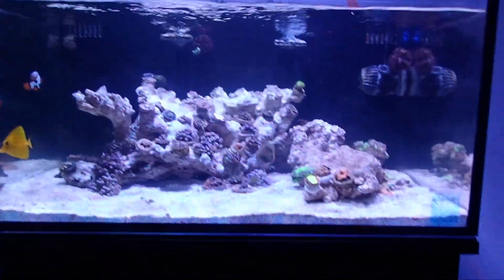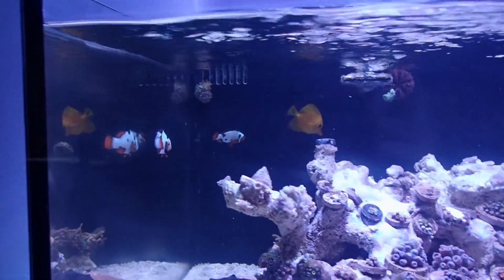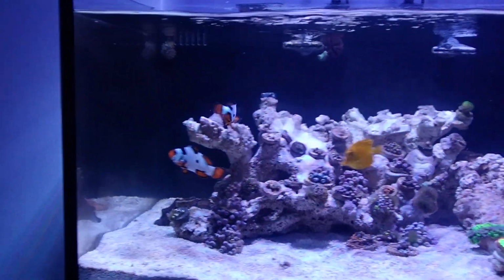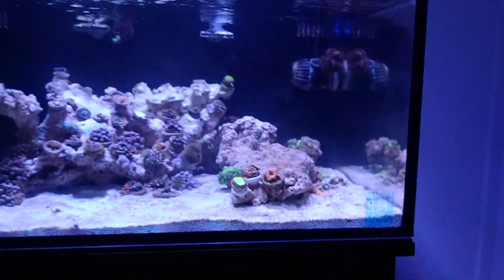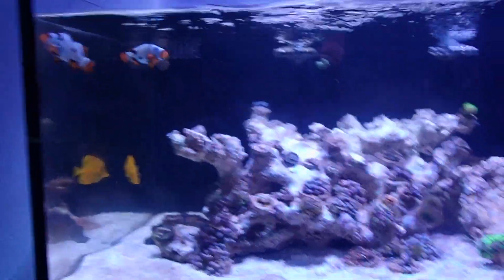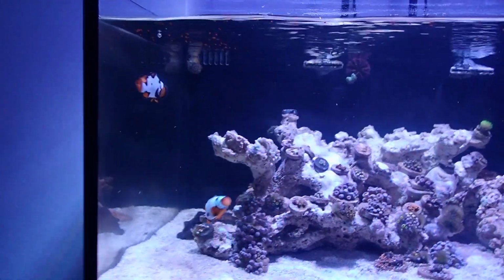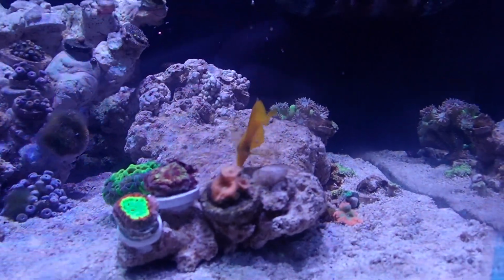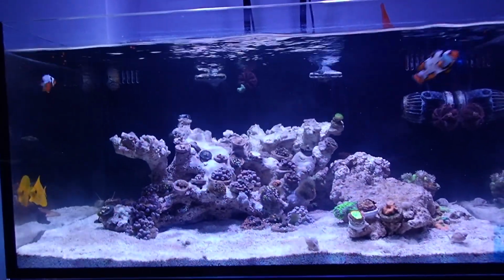We've added fish into the 25gal !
Pair of Snowcasso Clownfish
Yellow Tang